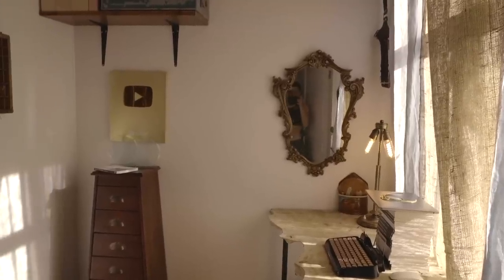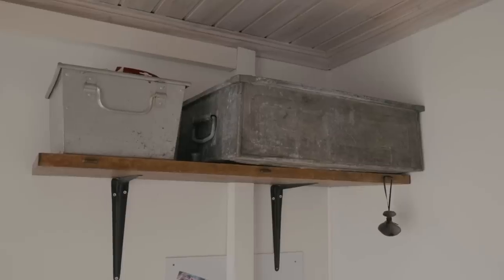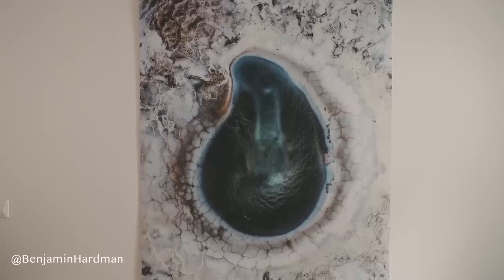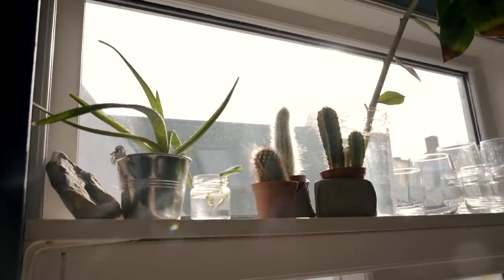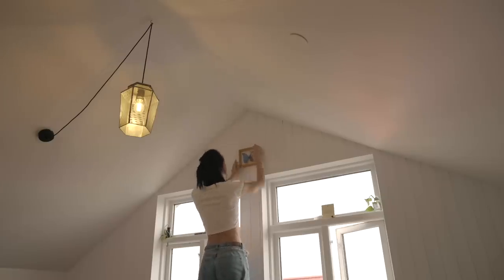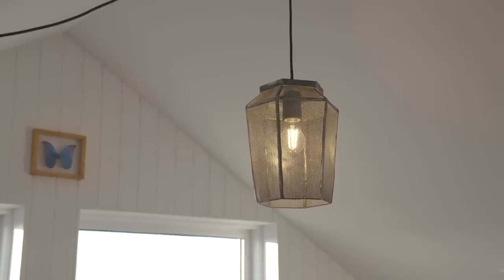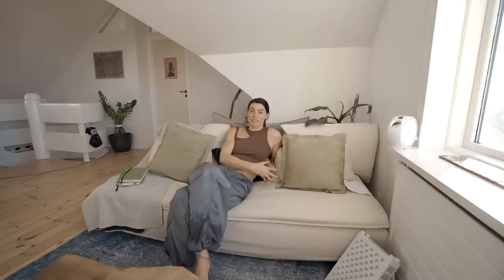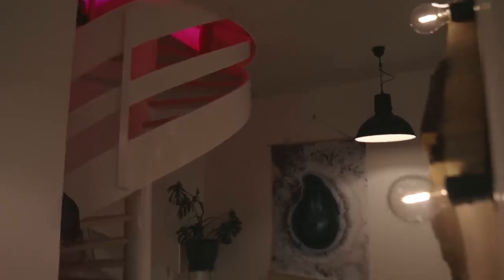Apartment Tour: A 60m Sq Attic Home in Reykjavik, Iceland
Hey you reading this! Yes you...you have extraordinary creativity :)
Need a new website?

Today, we're taking it back to OG Sorelle. Just you, me, my camera and a good ole' apartment tour of my STUNNING (if I may say so myself) Reykjavik, Iceland apartment.

My cozy lil apartment is now fully complete after 17 months of renovations. My first ever home I own that I get to deck out completely as I please, with all my favourite things that spark an outrageous amount of joy.

Wild to think that 7 years ago I landed in this country for just 5 days, all the way from Australia. Never in my wildest dreams did I ever expect to set up such strong roots here.

I will also shamelessly add that I am a second hand shopping QUEEN. You find the most stunning pieces that are unique in these shops, and this house was mainly decked out by shopping at basically the only furniture and homewares second hand store in Iceland. Good for the eyes, good for the budget.

So please, step on into my world, look around and make yourself (virtually) at home.